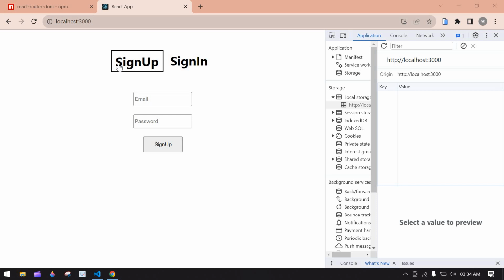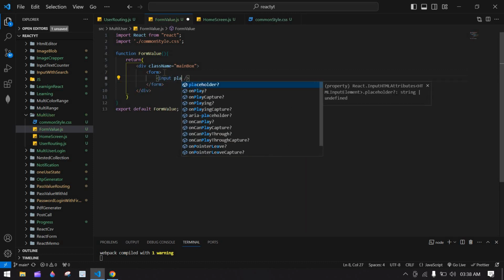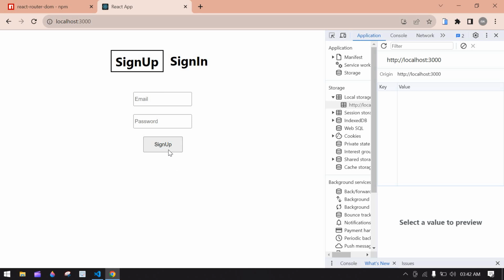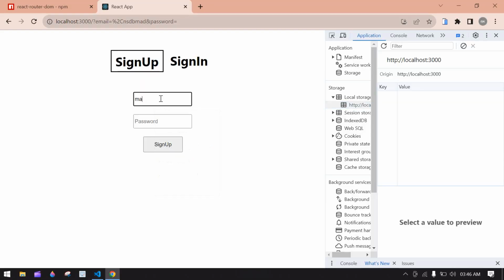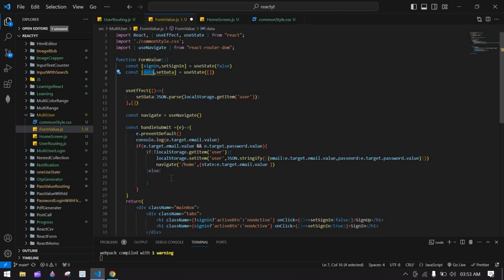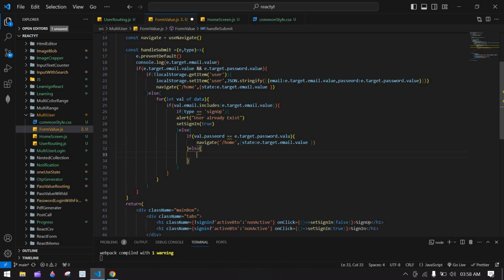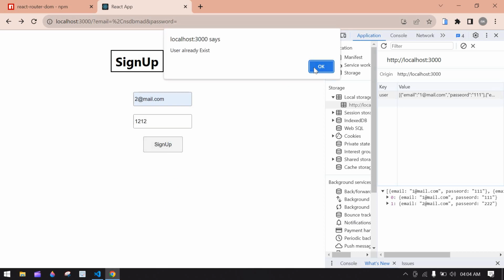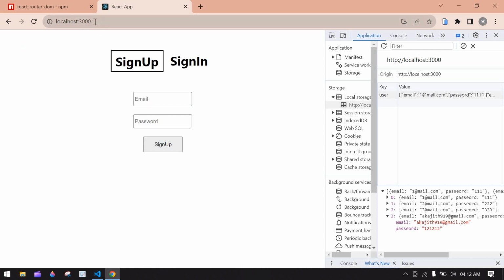Multi User SignIn & SignUp using locaStrorage in React js | Multi User Login with LocalStorage React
Multi-user sign-in and sign-up using local storage in React JS involves creating a web application where multiple users can create accounts and log in. The application stores user information (like usernames and passwords) in the browser's local storage, allowing users to persistently access the site without the need for a server or database. This approach is suitable for small-scale applications but may not be as secure as server-based authentication methods.